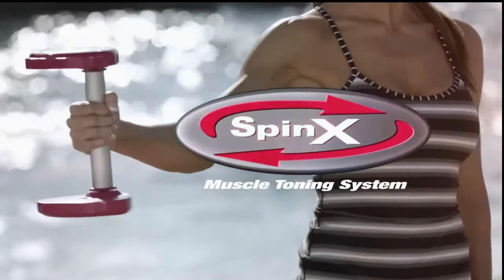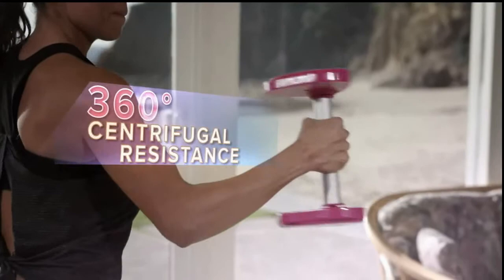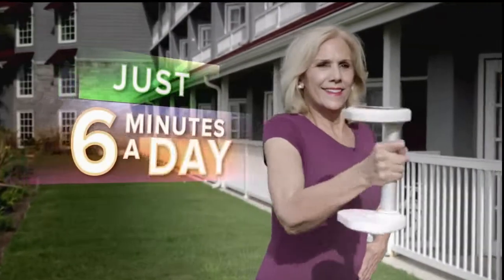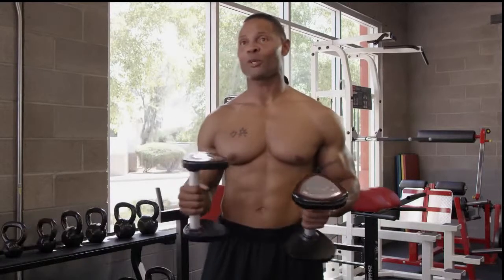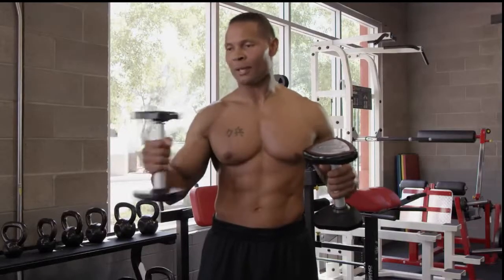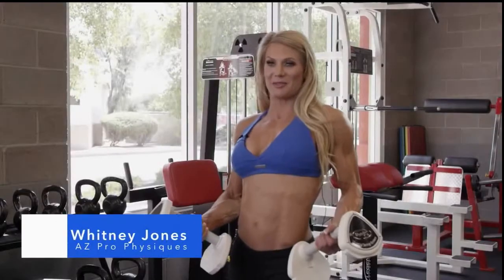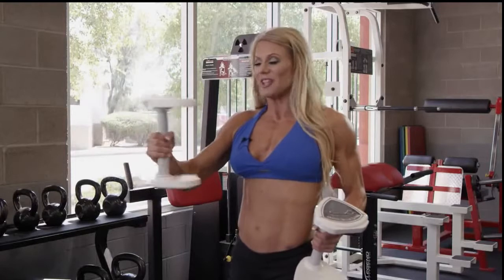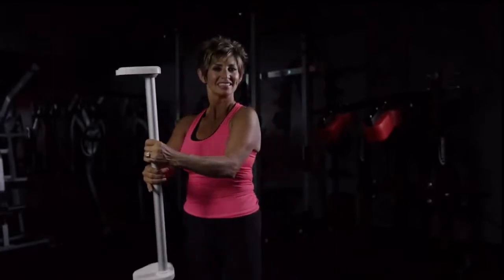SpinX Muscle Toning System with Centrifugal Resistance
You will get 2 x SpinX, one DVD, two sets of weights, and one resistance band.